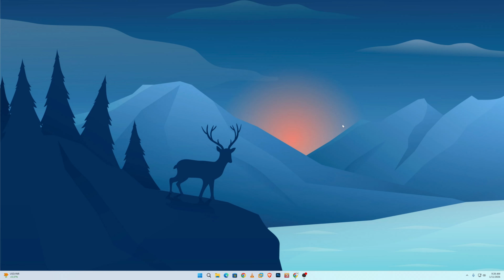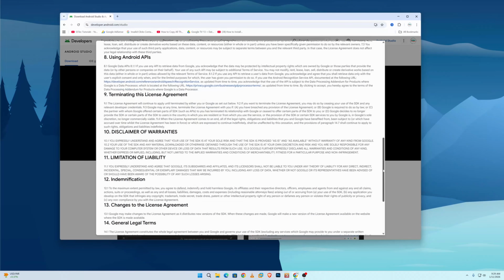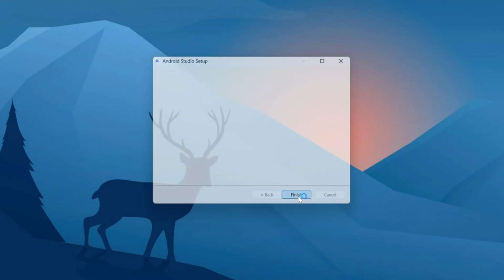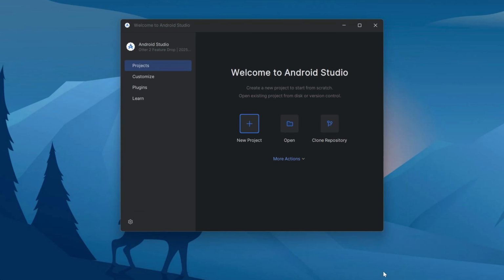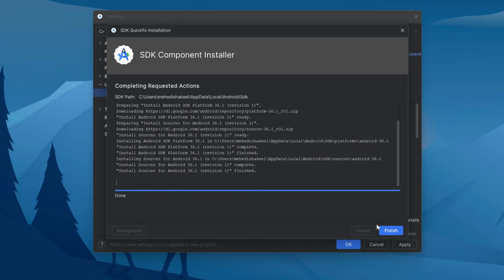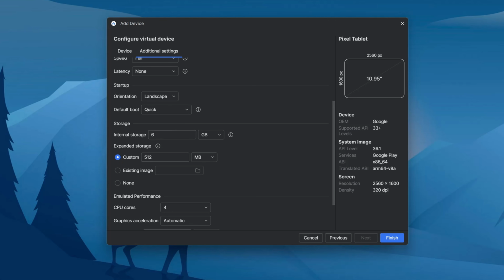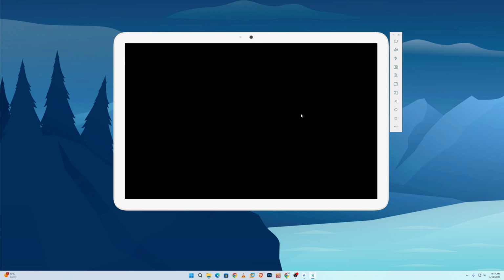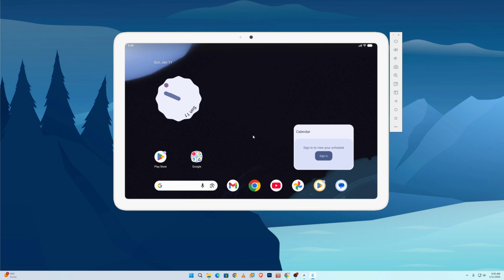Run Android 16 With PlayStore on Windows PC or Laptop!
Run Android 16 With Play Store on Windows PC or Laptop! Want to use Android apps and games on your Windows computer? In this video, I’ll show you how to run Android 16 — the latest Android version on your Windows PC or laptop with full Google Play Store support!

You’ll learn step-by-step how to set up Android 16 on your computer so you can install apps, play games, and explore all the newest Android features on a bigger screen. This method works on Windows 10 and Windows 11, and it’s completely free, safe, and beginner-friendly.

This setup is perfect if you want to test Android apps, explore Android 16 features, or enjoy mobile gaming on your desktop or laptop without needing a physical Android device.